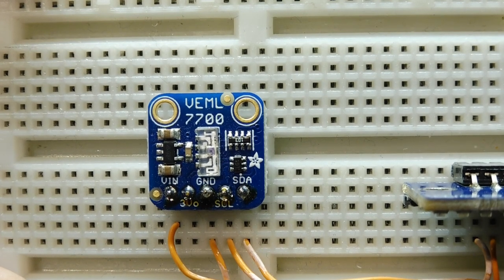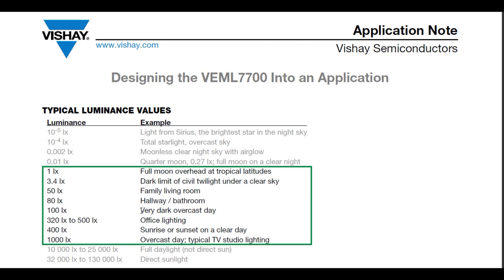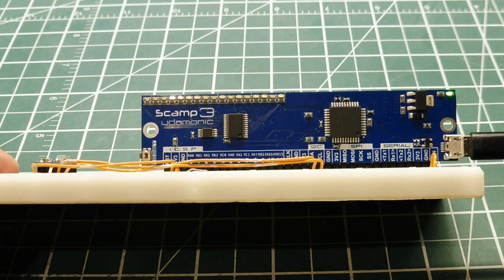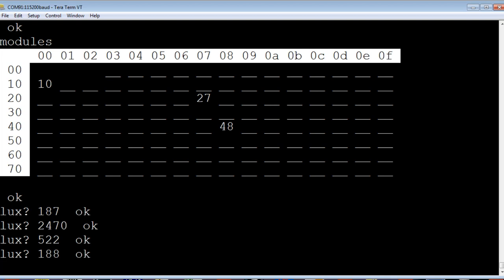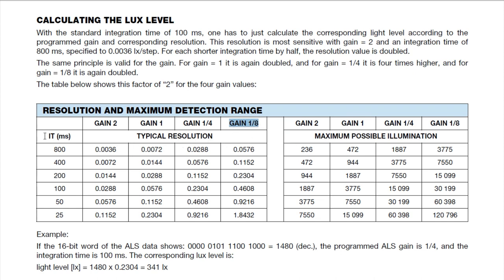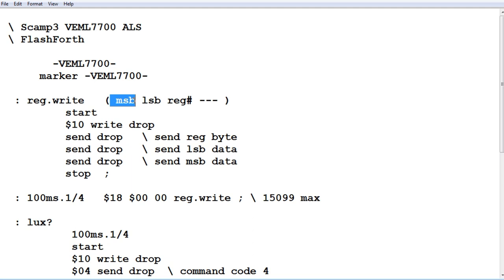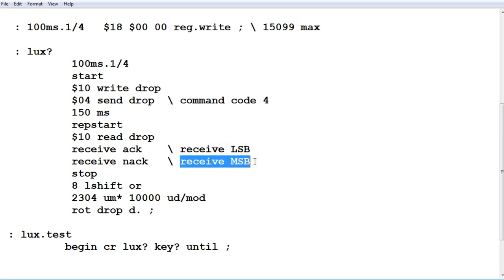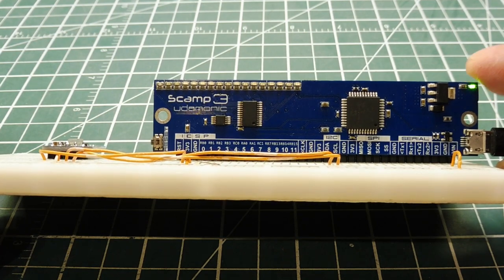Ambient Light Sensor / VEML7700 / Scamp3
This video will describe the interface between an ALS ( Ambient Light Sensor) VEML7700 and the Scamp3 board. FlashForth running on a PIC microcontroller will be used to extract Lux data from the sensor over the I2C bus.